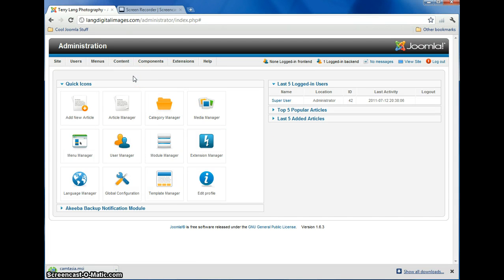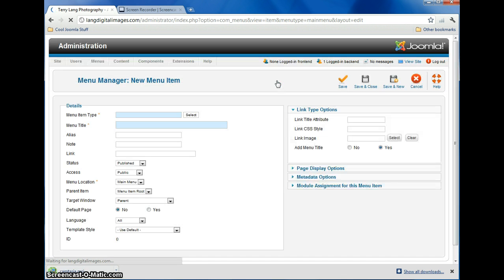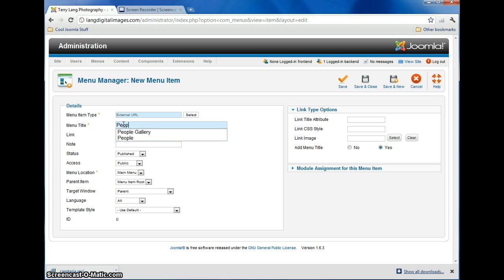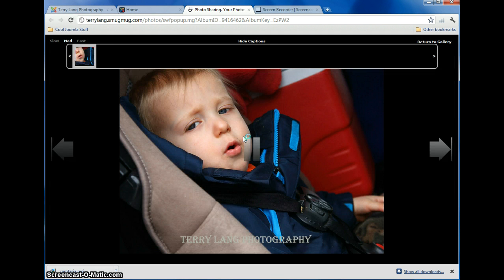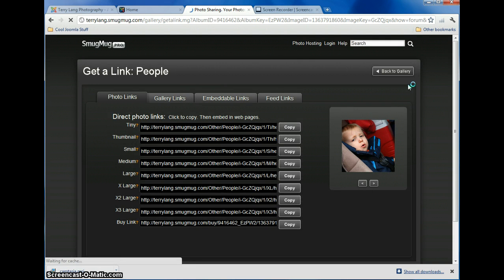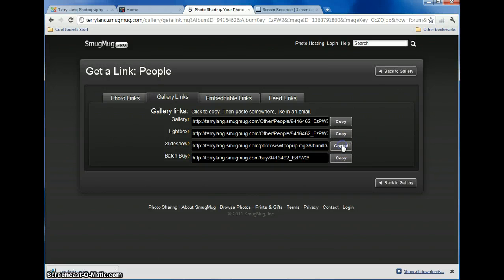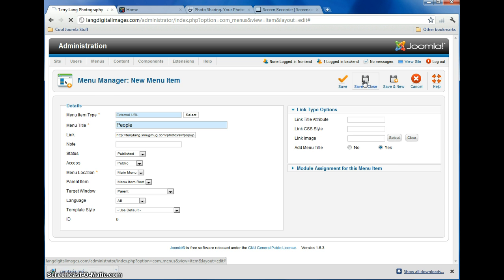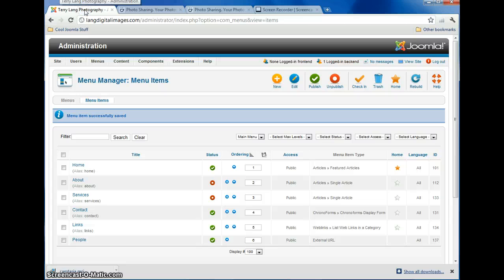How to add a menu tab in Joomla 1.6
Short video to show you how to add a menu tab that links to a gallery slideshow on SmugMug